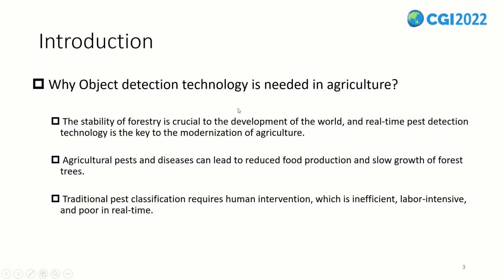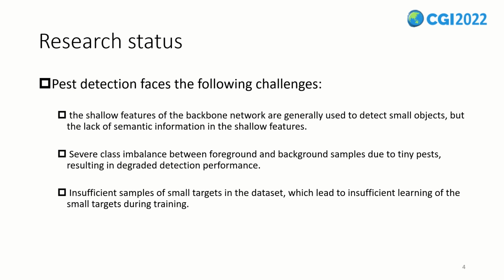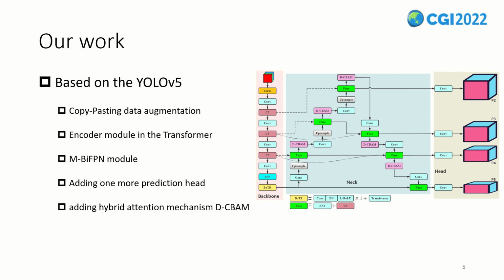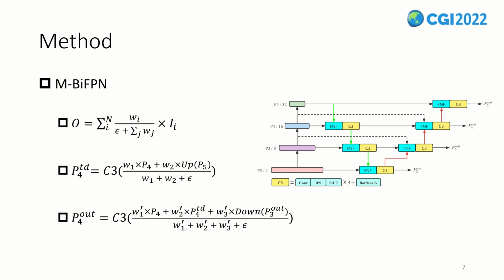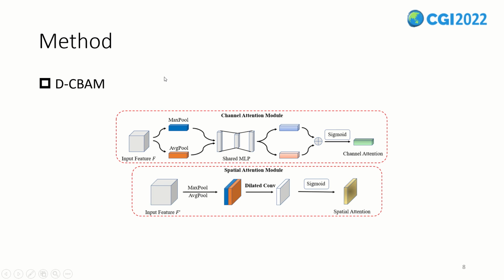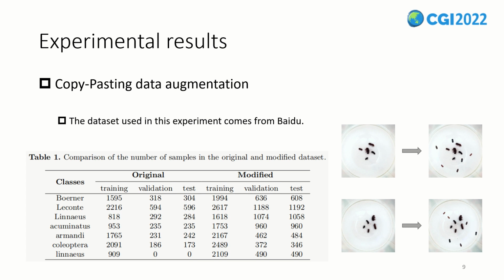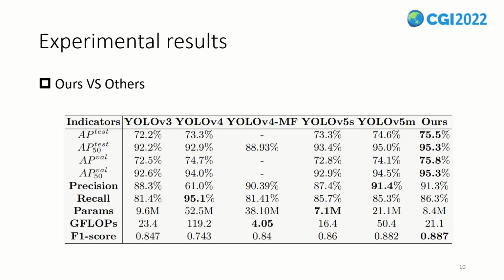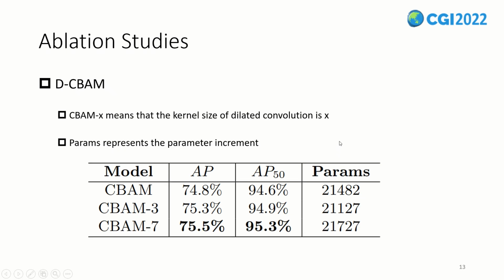Research on real time forestry pest detection based on improved YOLOv5